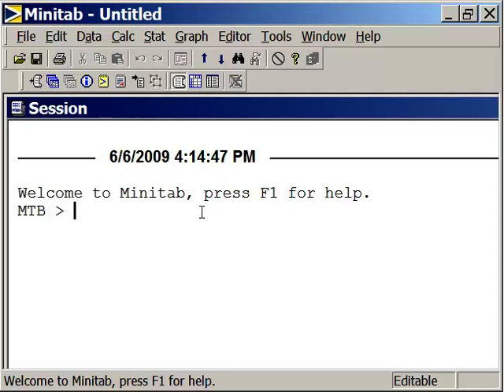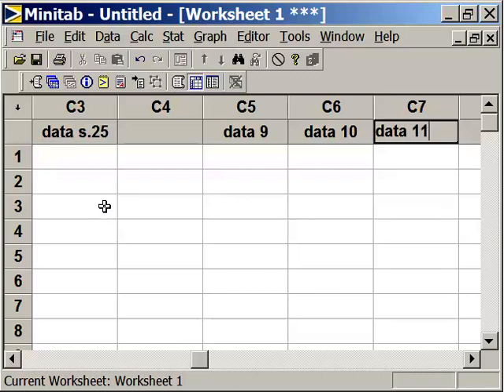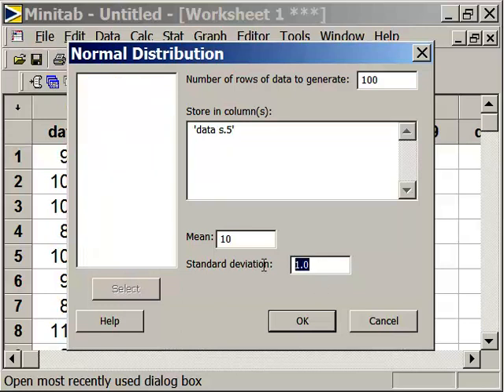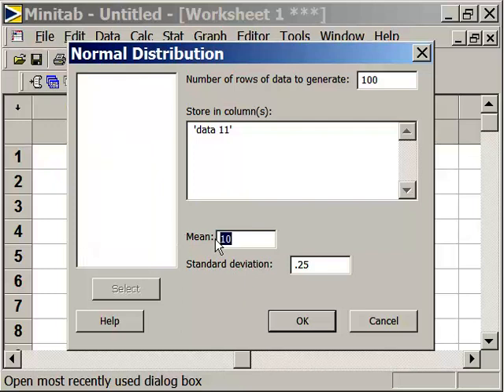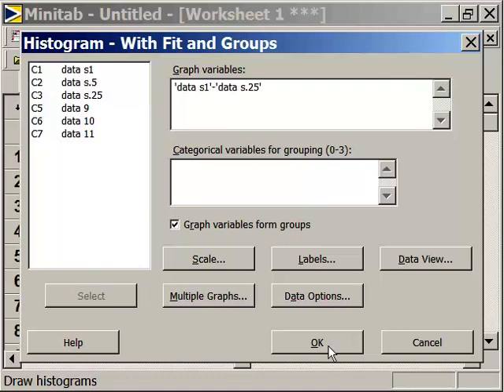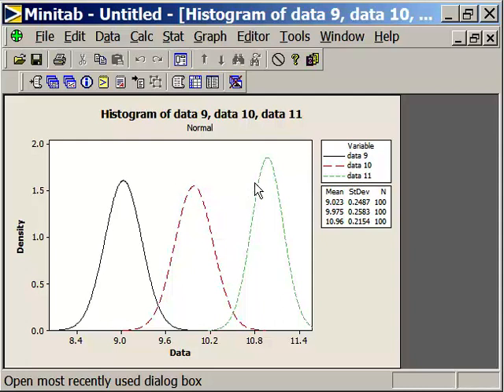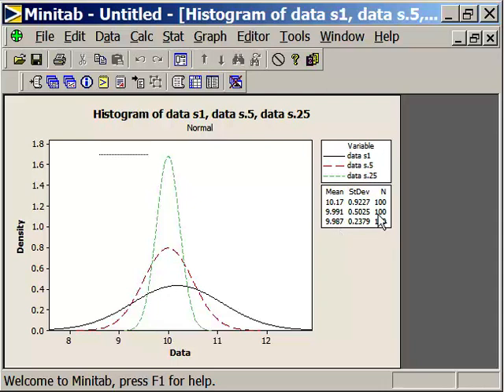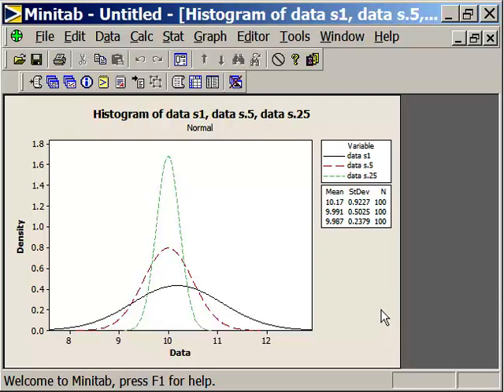009 MTB Basic Stat Summary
Looking at Histogram and Basic Statistics using Minitab. Explore the data.  Just what do we have? Look at some graphic displays to see.